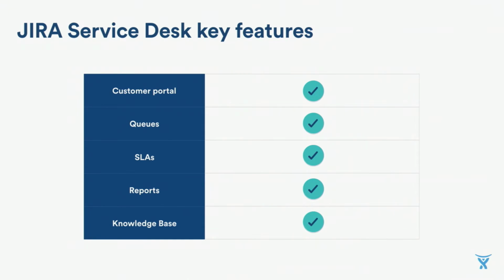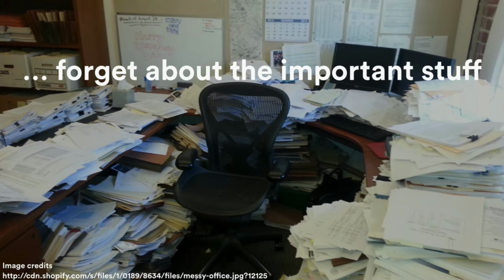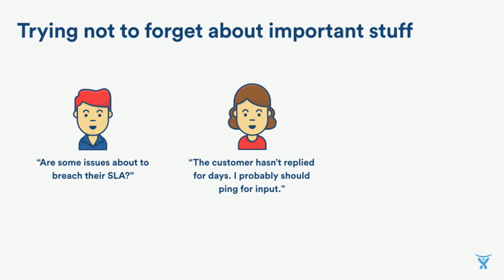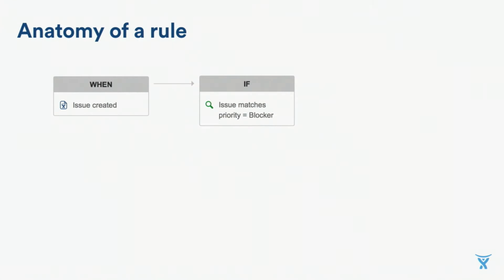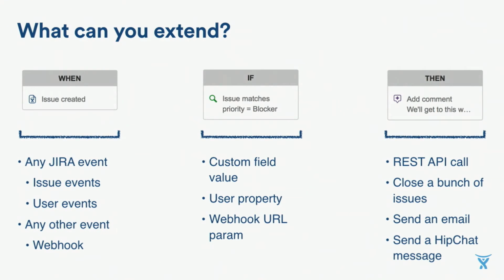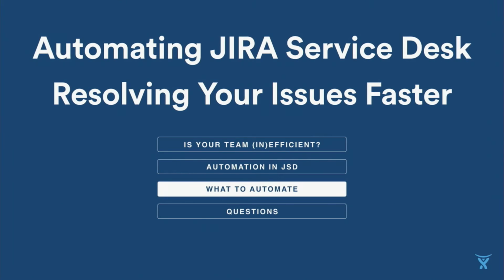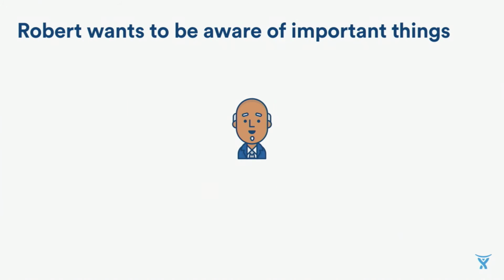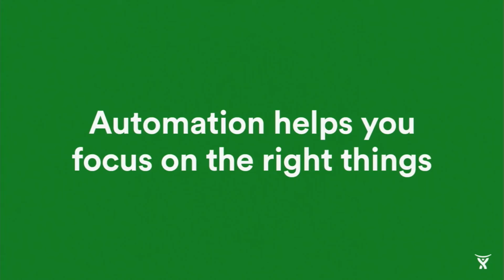Automating JIRA Service Desk : Resolving Your Issues Faster - Atlassian Summit 2015